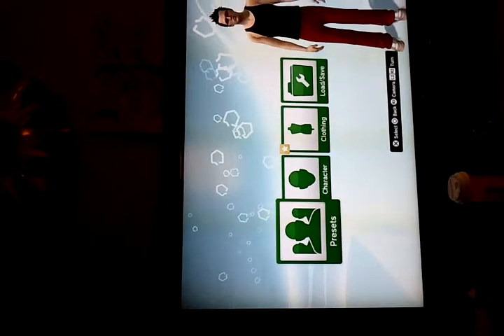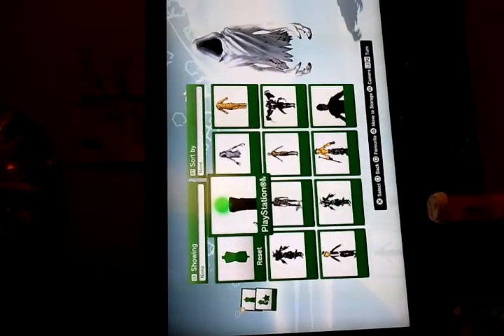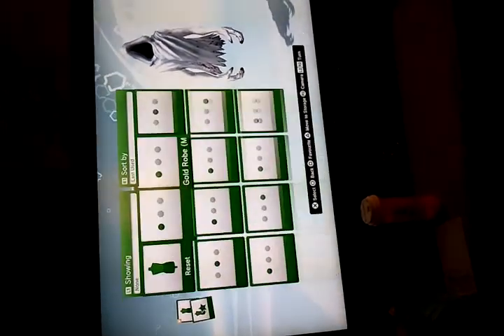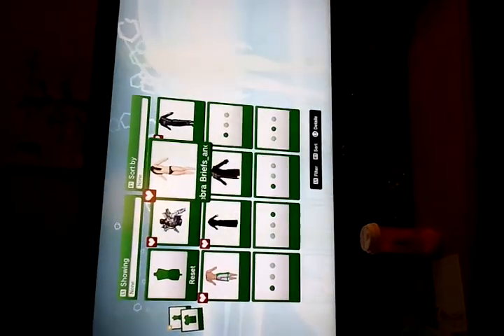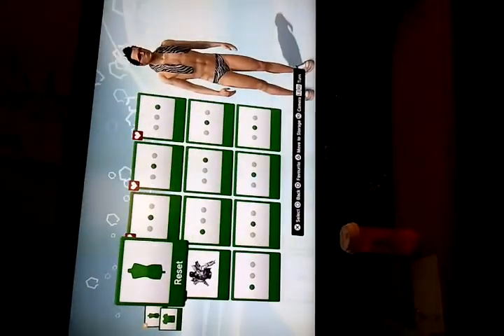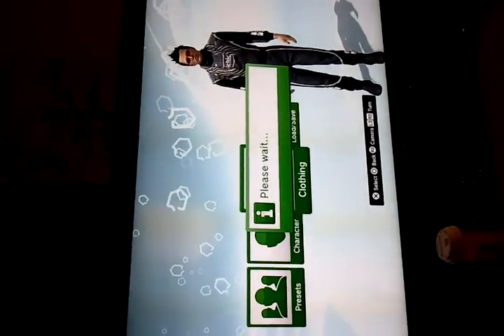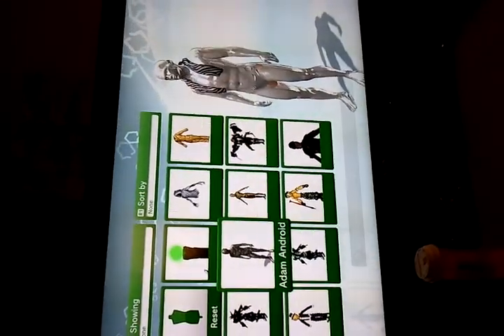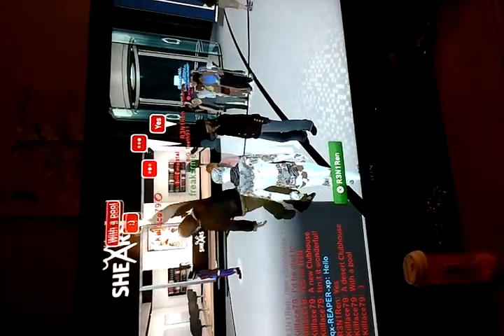New Merge for Uniquez Home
New Merge for ps home Enjoy